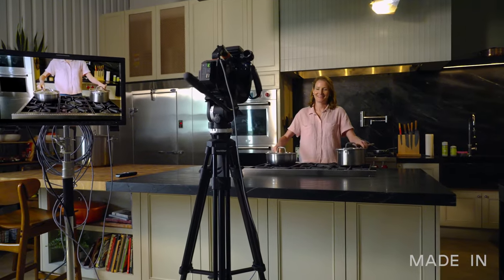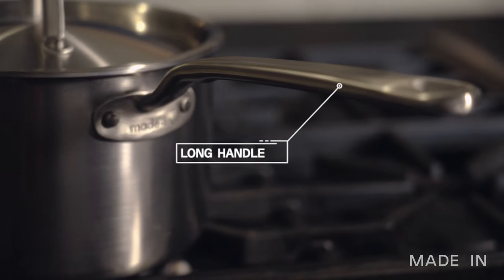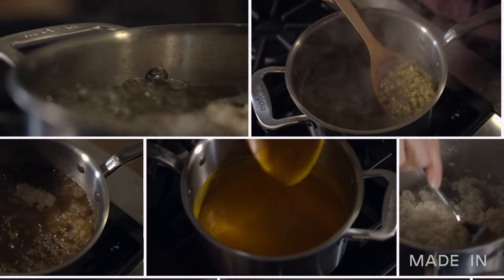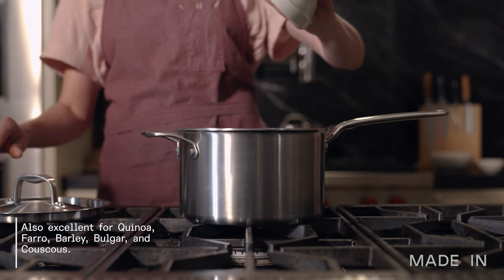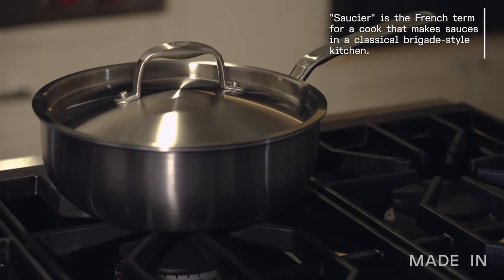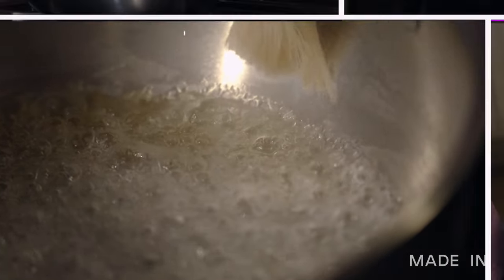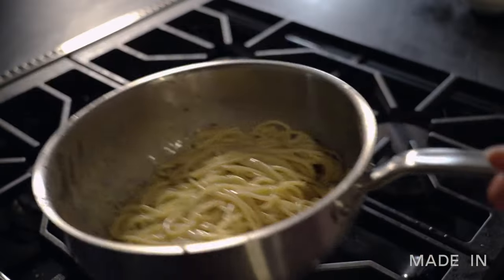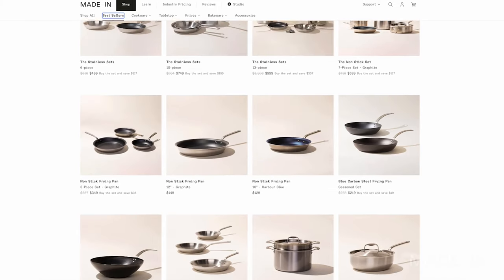What's The Difference Between Saucepan and Saucier | Made In Cookware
Join us in the Made In Studio as we answer the burning question: What is the difference between a Saucepan and a Saucier? The Saucepan and Saucier are both essential pieces in any cookware collection. While they cook many of the same foods well, their slightly different shapes give each an advantage when preparing specific dishes. We’ll discuss the different designs and uses for each type of cookware so you can choose which one is right for you (we say both!)